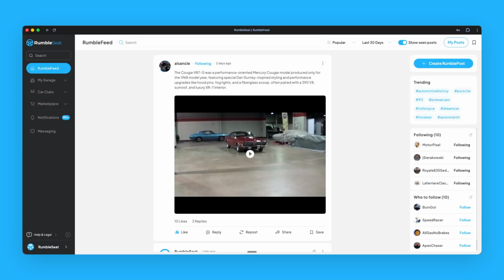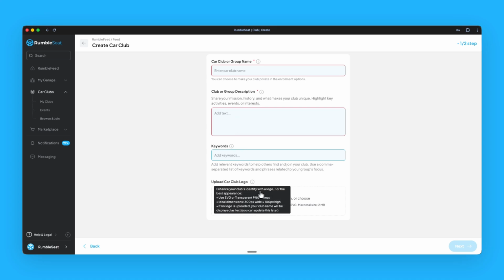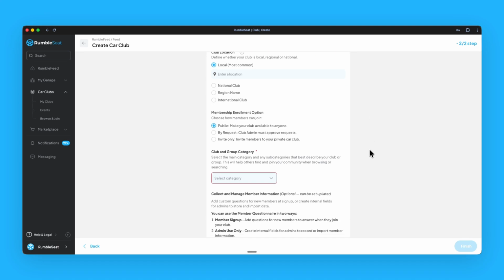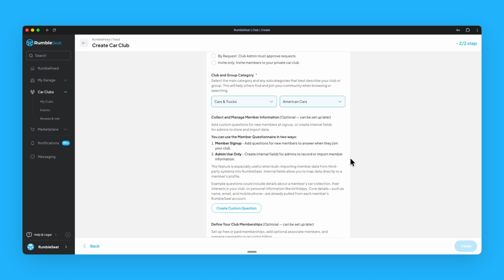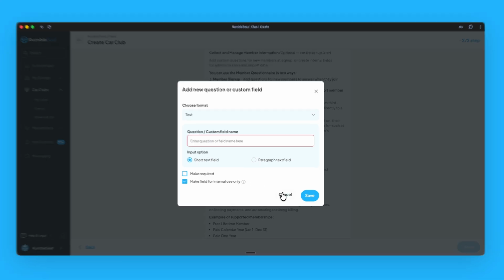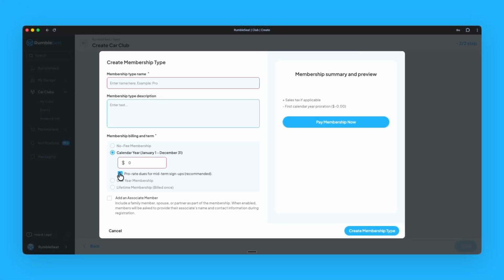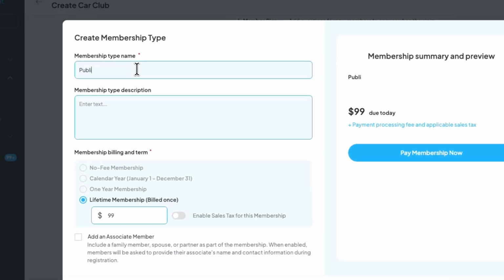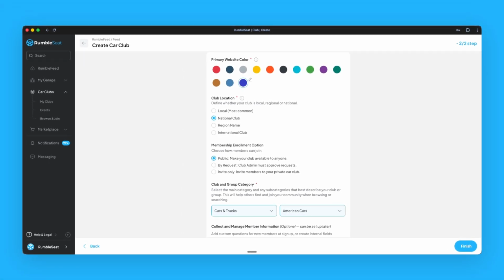How to Create a Car Club Website with RumbleSeat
This training video covers the first stage of creating a car club website with RumbleSeat. We focus on the simple two-step process required to get your club site created and live.

You’ll learn how to start a new car club, choose your club category, and complete the initial setup that forms the foundation of your website. This step is all about establishing your club’s online presence before customizing design, managing members, or adding content.

If you’re new to RumbleSeat or just getting started, this video shows how easy it is to launch a car club website and move confidently into the next stage of setup.